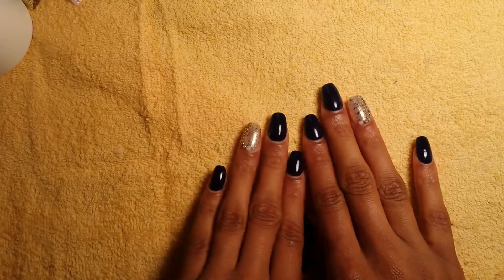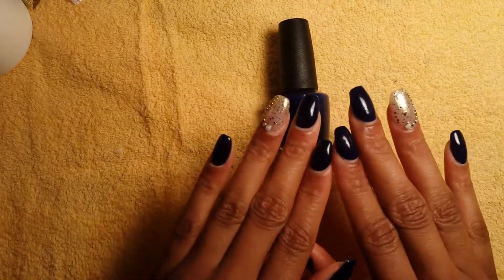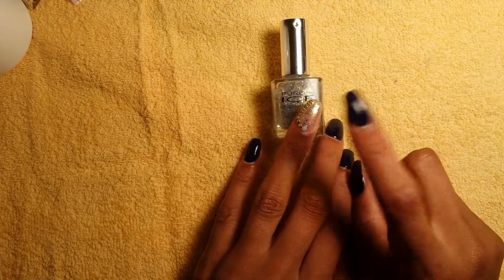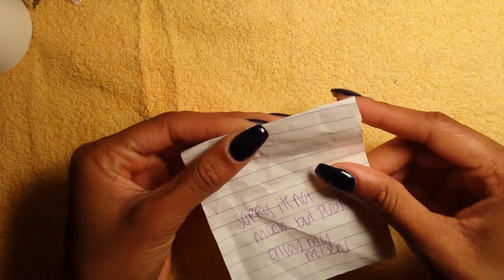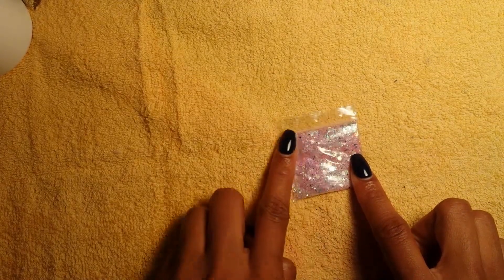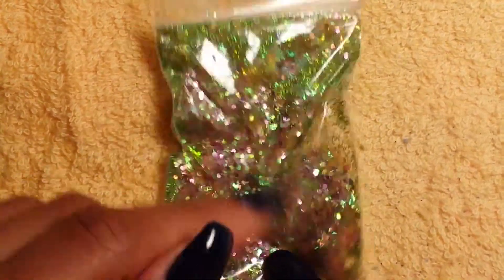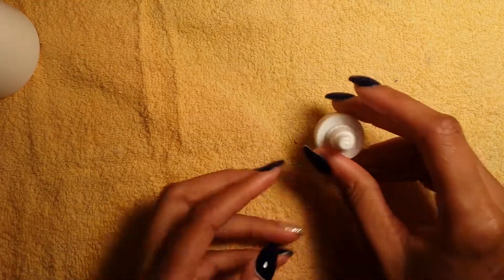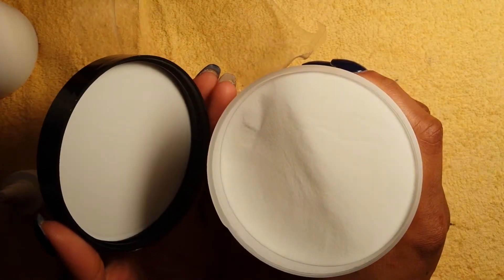Whats on my nails and a Lil chit chat